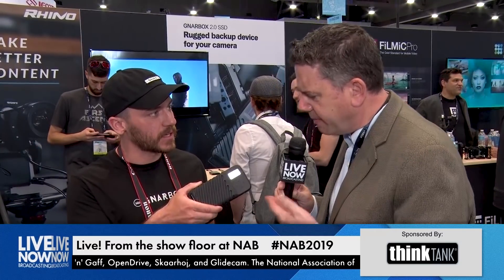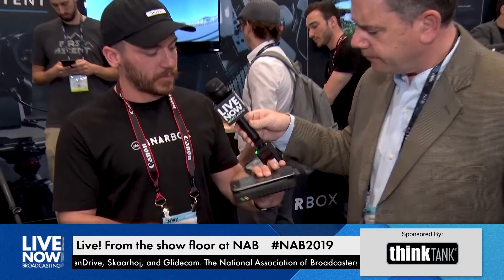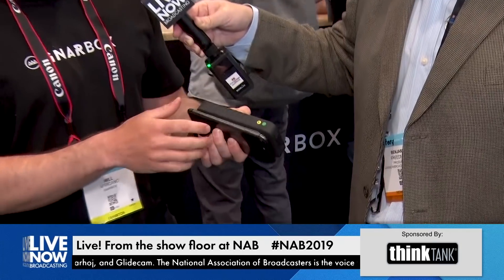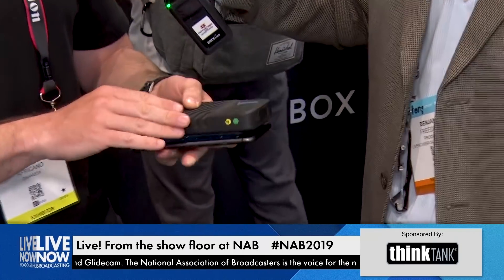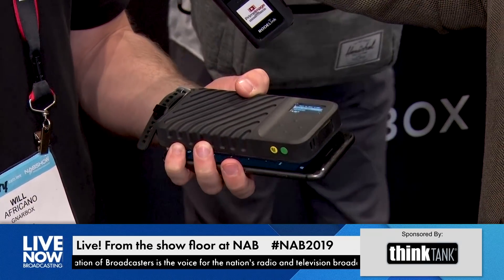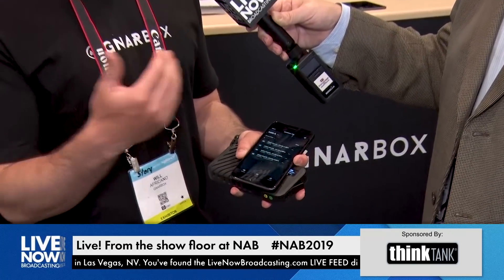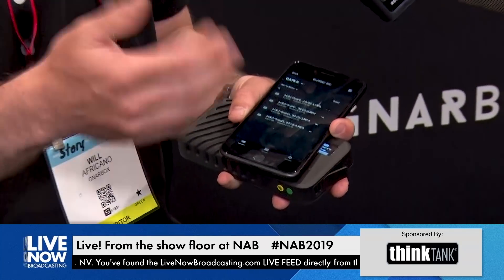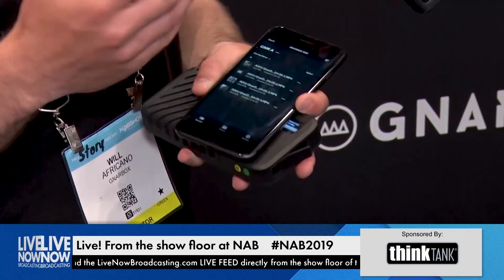Live Now from NAB2019 - Gnarbox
Thank you for joining us for our LIVE NAB2019 coverage! Come with us as we explore the show floor and be the first to see the latest and greatest products...